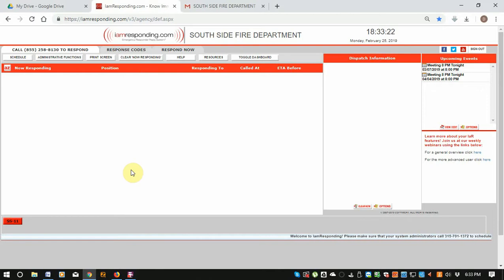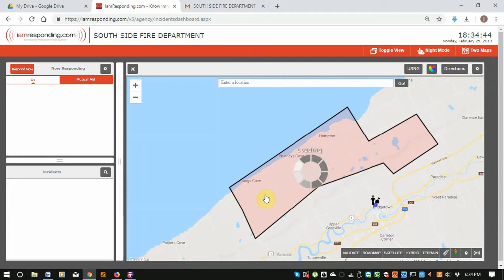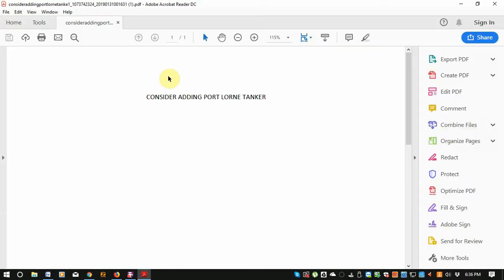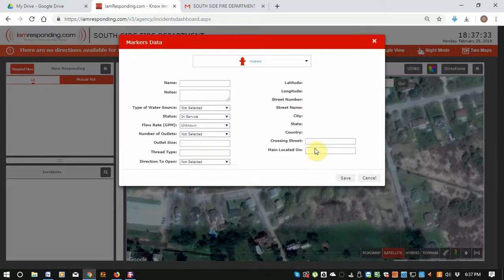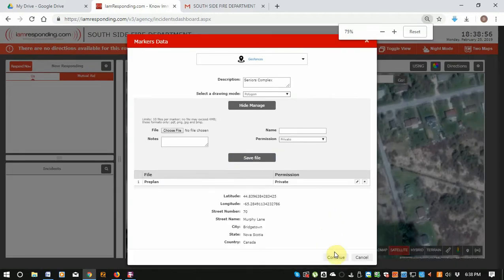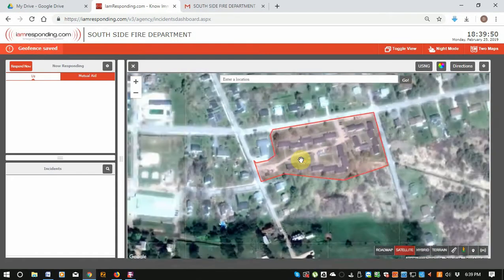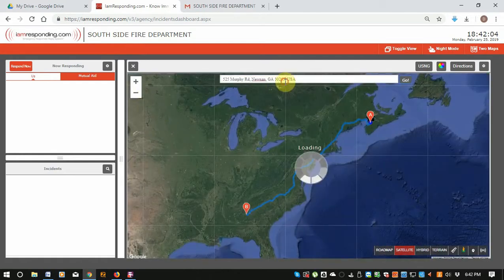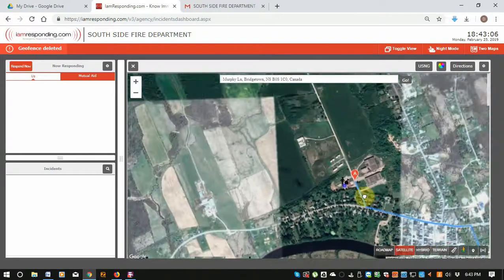IAR Daniel - Area Pre-plans & Geo Fences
In this video we will go over setting up area preplans or Geo-Fences so that when your map pin lands in a generic area you will be notified of a plan for that area, check it out